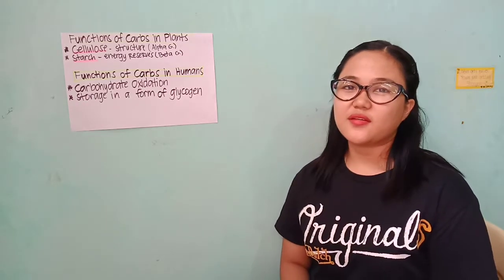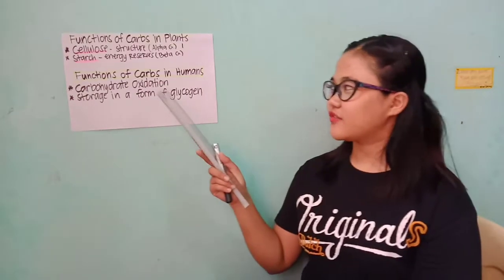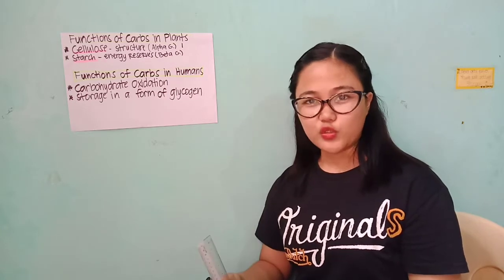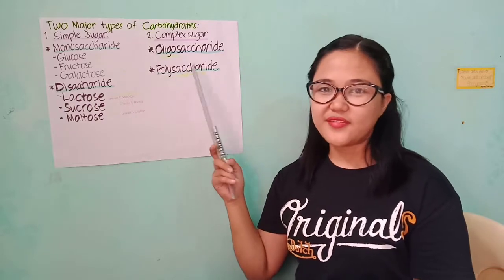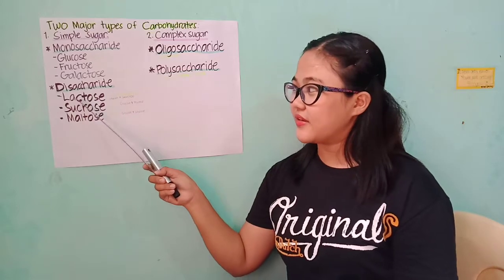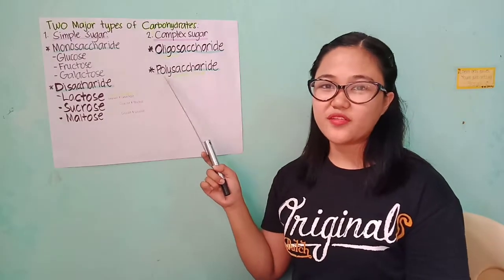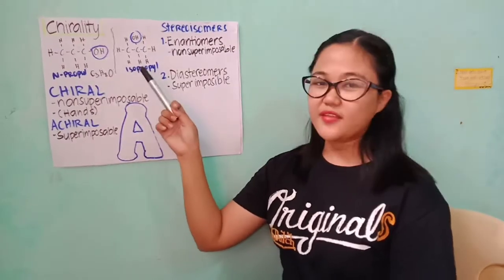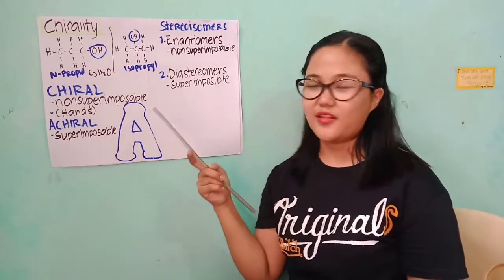BioChem| whole CHAPTER 1. CARBOHYDRATES| BY: Angieliquie Laei A. Mejilla, BSN-1A